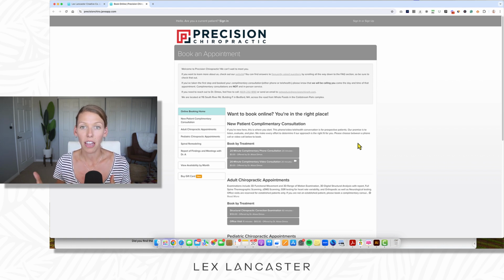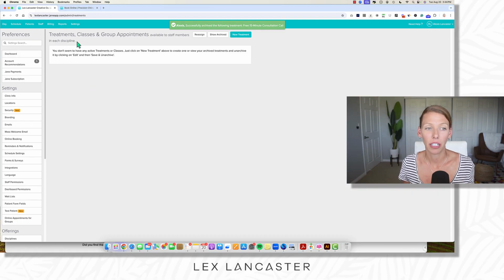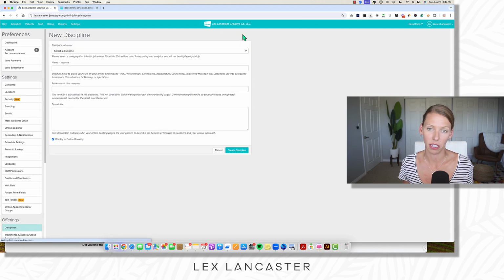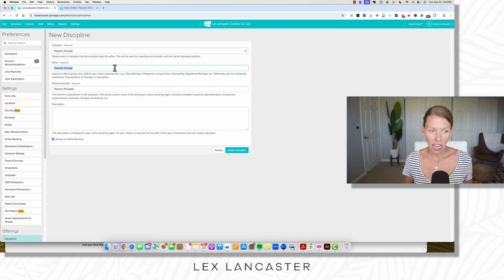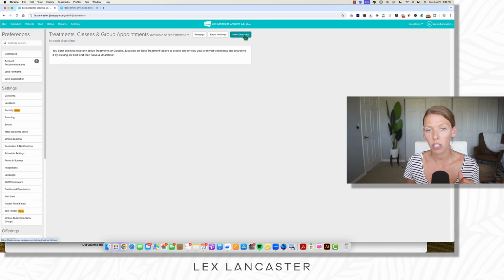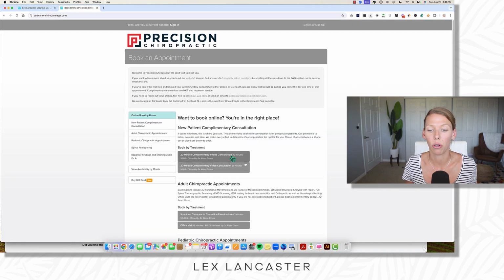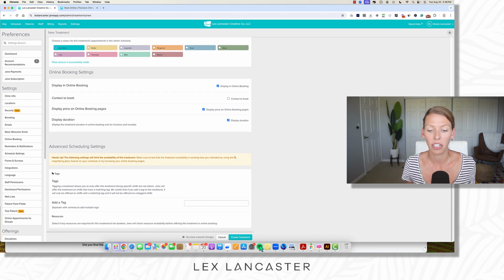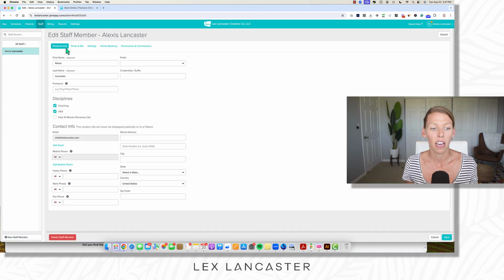The Best Online Booking Setup for Free Consult Calls in JaneApp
JaneApp is my FAVORITE online booking and EMR platform for health and wellness business owners.

As a previous physical therapy clinic owner, JaneApp made life as a clinician and admin much more streamlined.

In this video, I will show you how you can set up your JaneApp online booking software in the best way so that you can make online booking EASY for potential patients (and current patients!).

If you're looking for help with tech set-up, you can book time with me